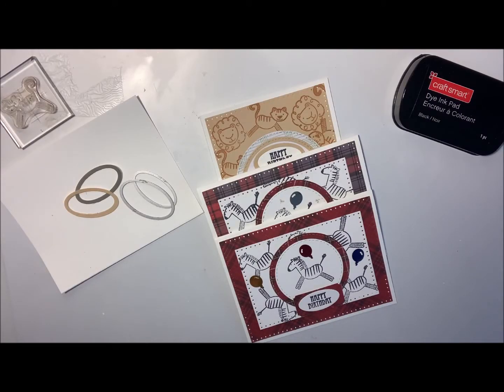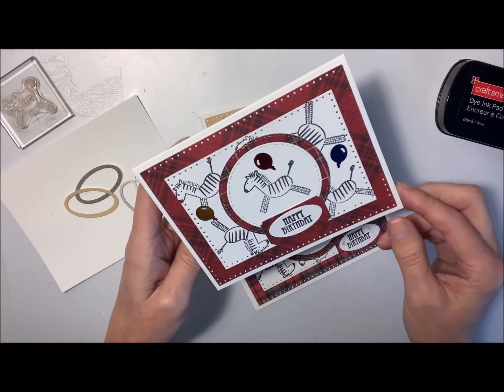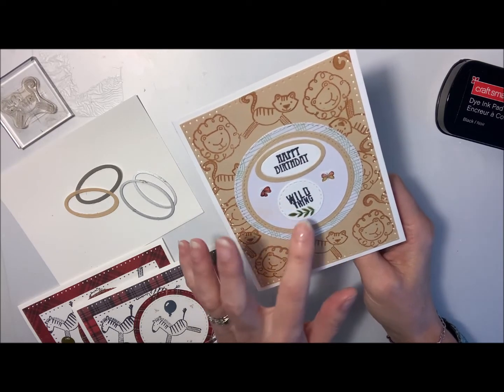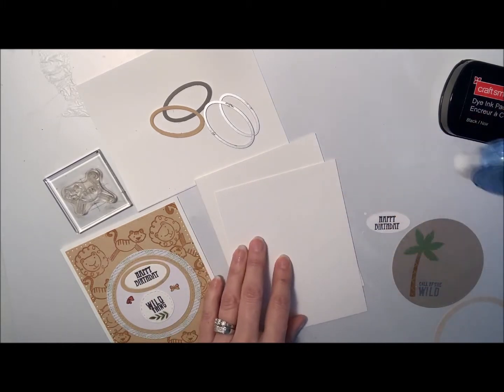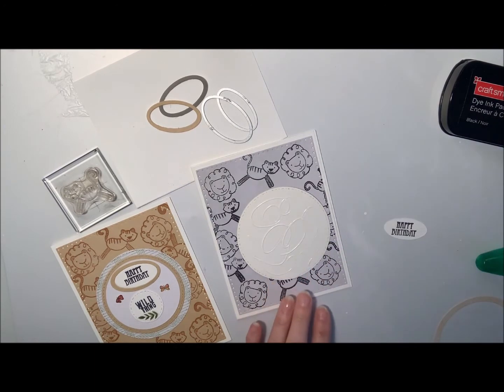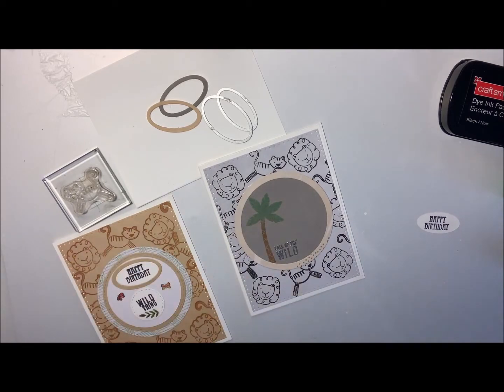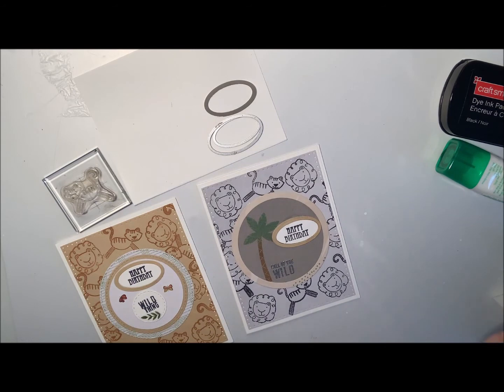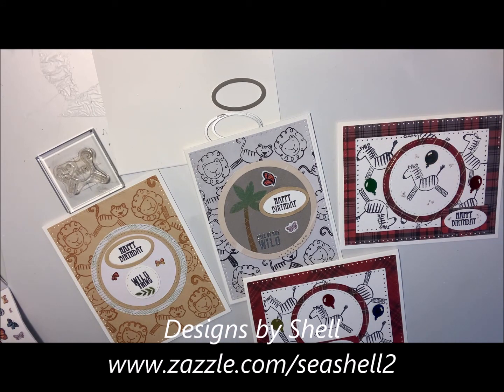Life's a Zoo Birthday Cards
If you love animals, especially the wild ones, you'll love these cute animal theme cards. Fun and easy to create! Video not intended for children.  Designs by Shell